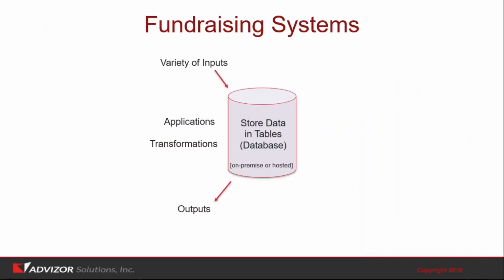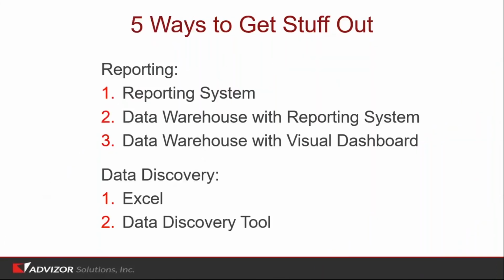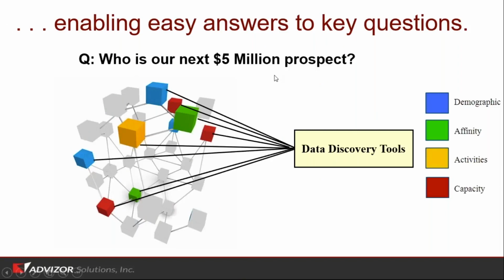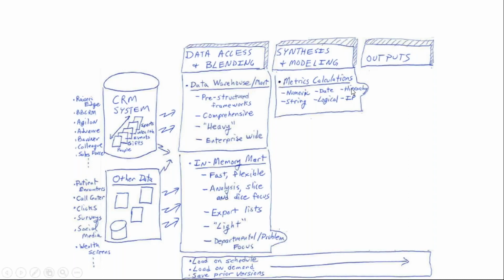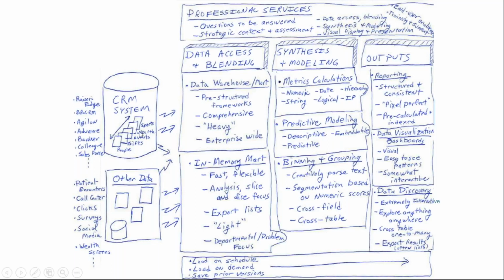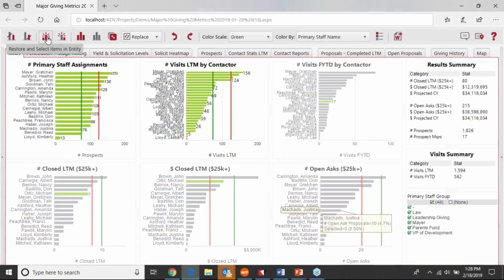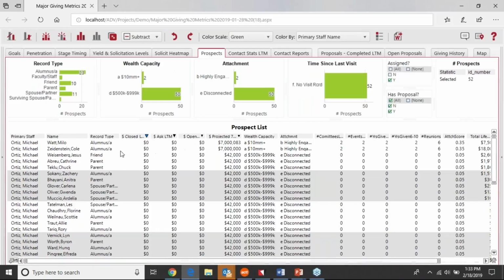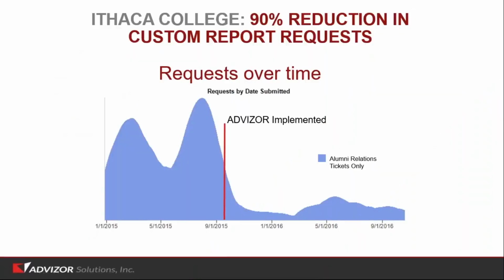If All You've Got Is Reporting You’re Doomed